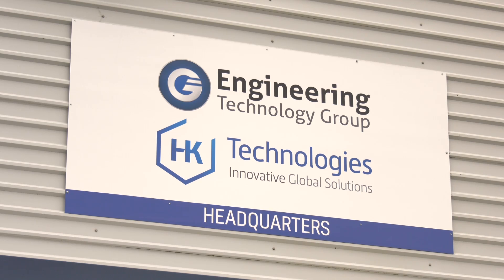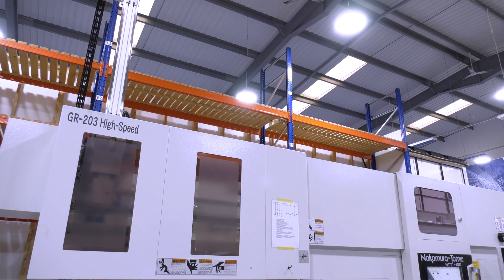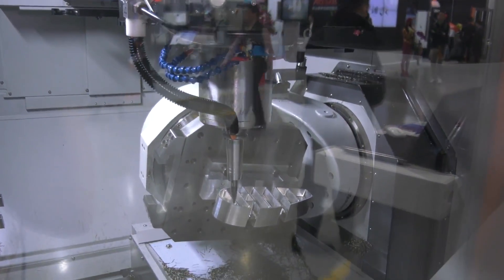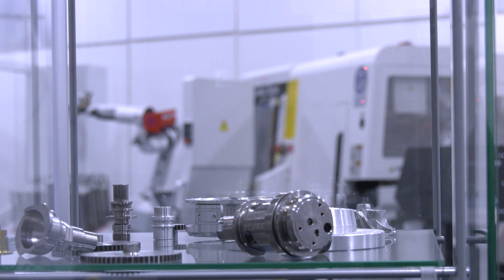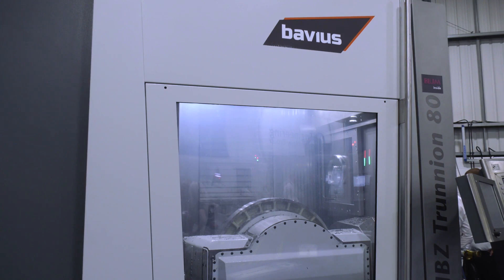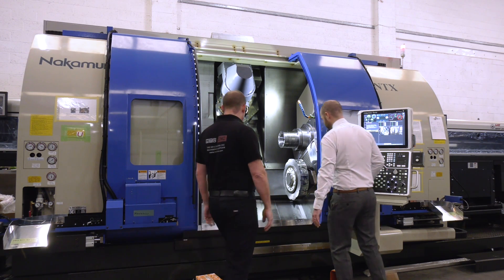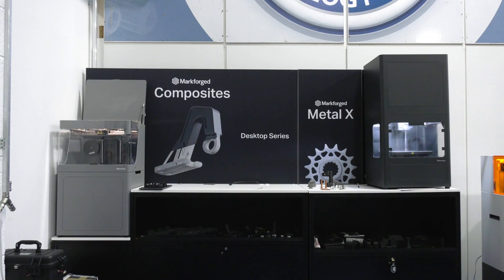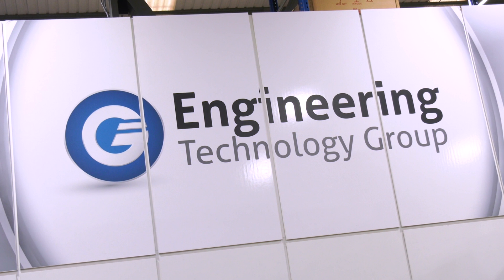How does a turnkey work? who does it well?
A superb insight into the future of engineering and machining. With skills in shortage and companies looking to suppliers to commit to responsibilities, production engineering solutions and deliver cycle times, a turnkey solution gives machining businesses assurances that they will be able to meet the demands of their customers.